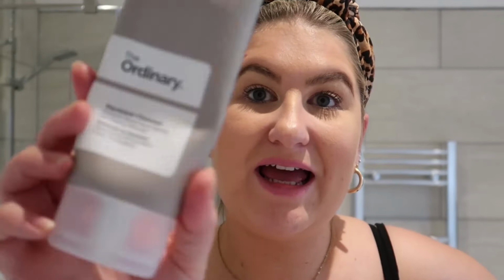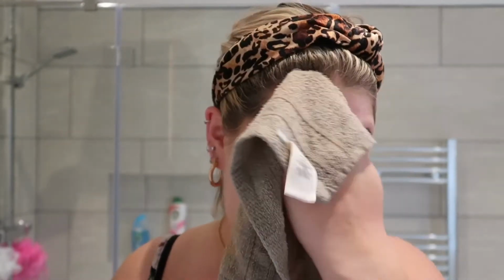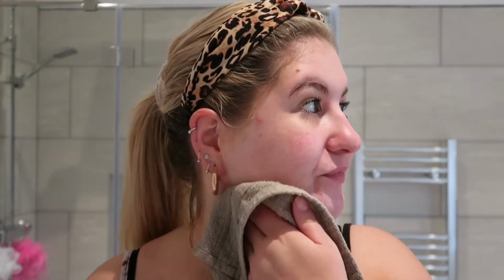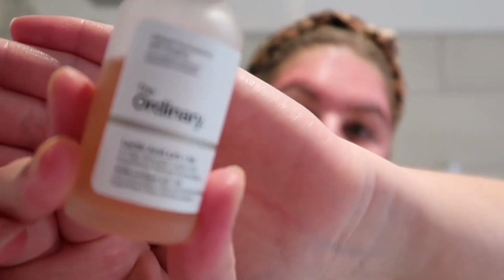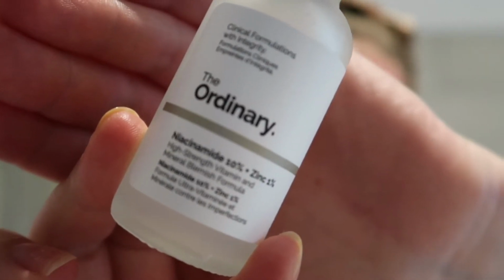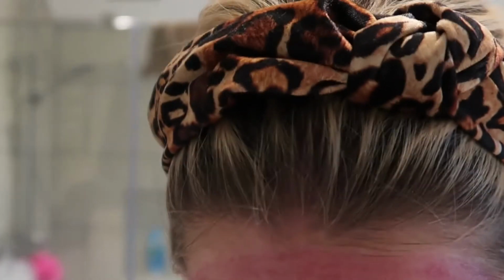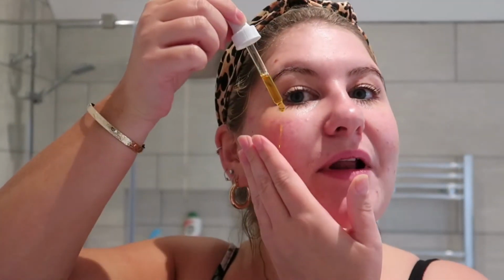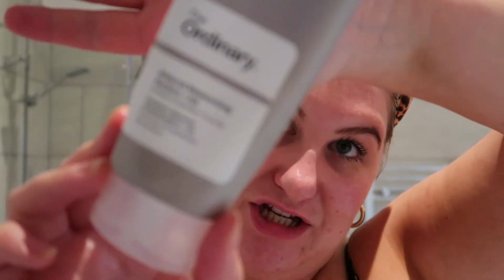NIGHT-TIME 🌙 | SKINCARE ROUTINE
My night-time skincare routine. This is a quick video on what I do for my skin care of an evening. What I'm using and how I use them. So important to look after your skin and find the right products for you. I've been using The Ordinary products for a while now and really like them as a brand and have really seen a difference in my skin since using them.

Leave a comment for any other videos you would like to see.

 Product used:
The ordinary ~Squalane cleanser
 ~AHA 30%+ BHA 2% Peeling solution
 ~Retinol 0.5% in squalane
~Natural Moisturizing Factors +HA

Socials: Instagram @maddyjones27